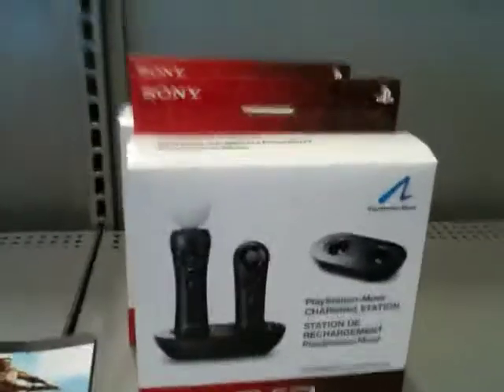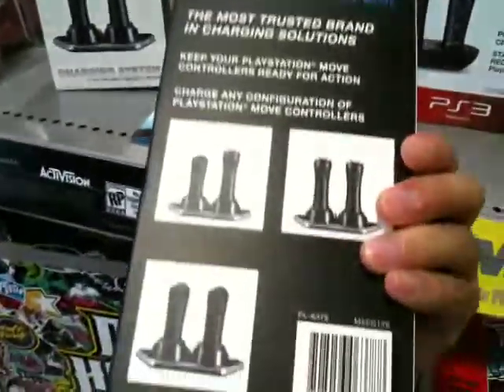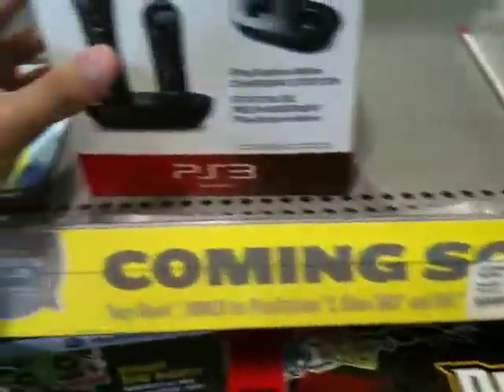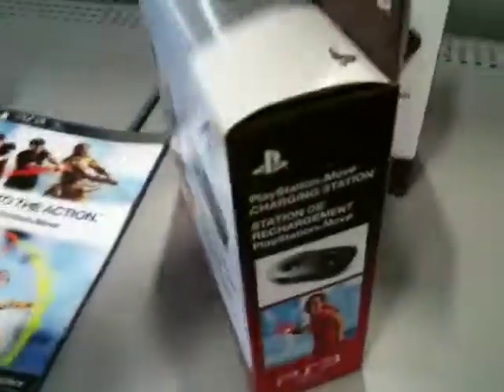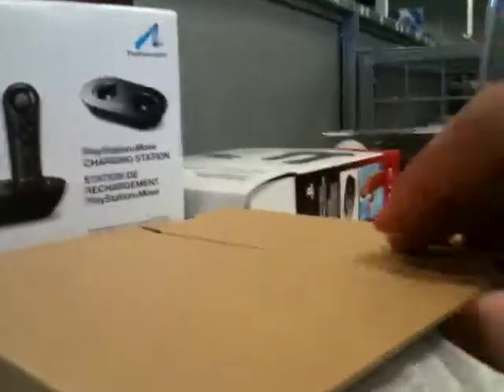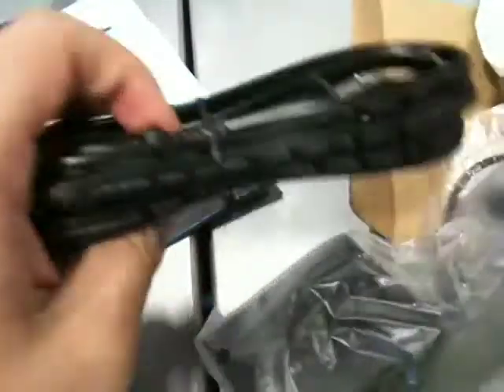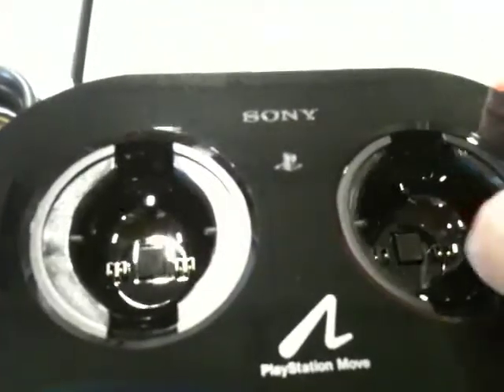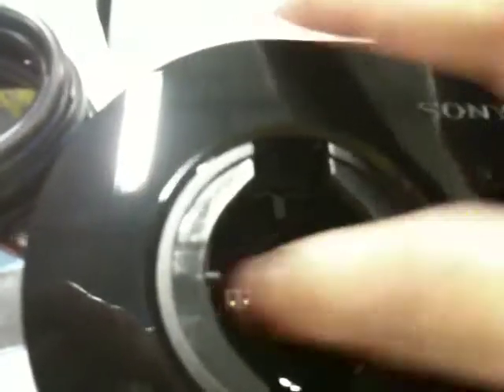PlayStation Move Charging Station Unboxing at Best Buy